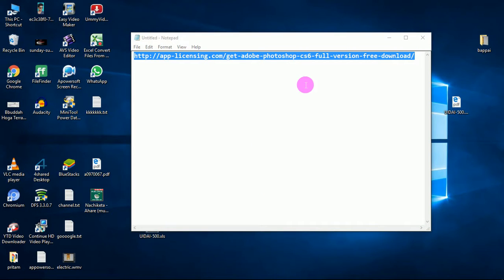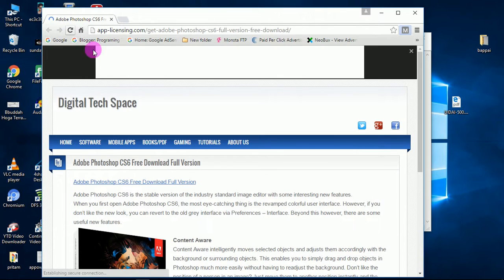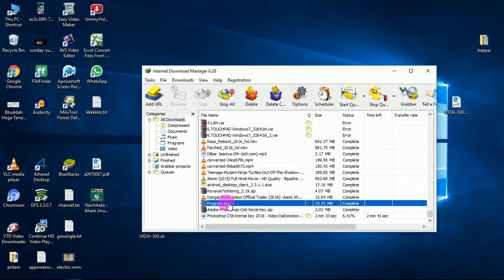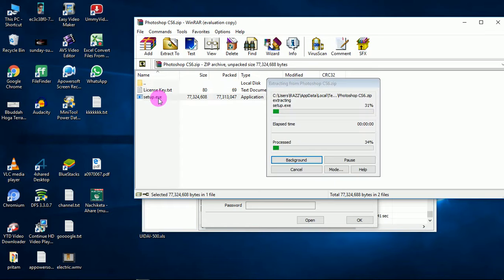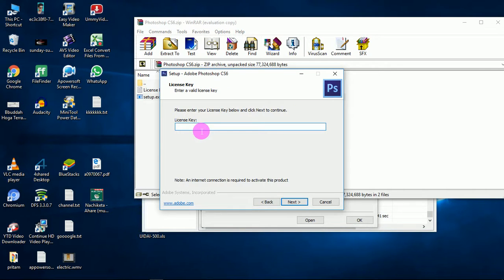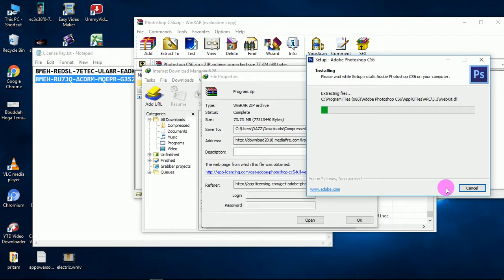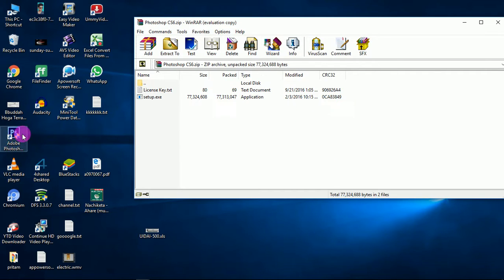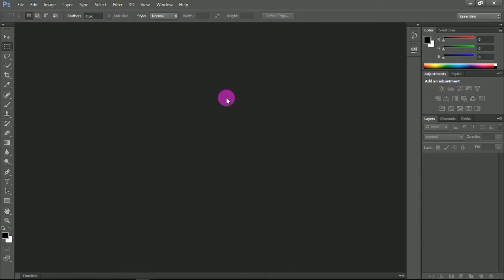how to DOWNLOAD & INSTALL FREE adobe PHOTOSHOAP CS6 13.0.1 FULL and active 100%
ALL are free just download and install ful free cs6 adobe photoshop